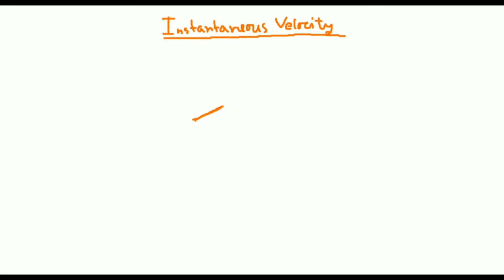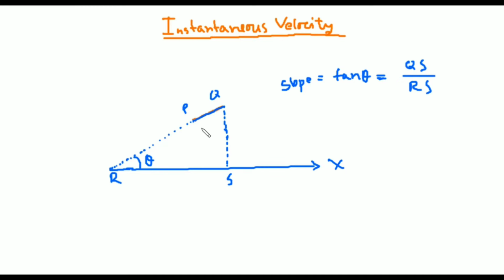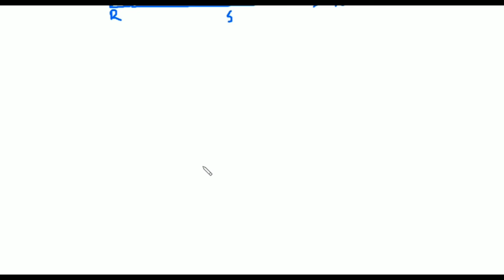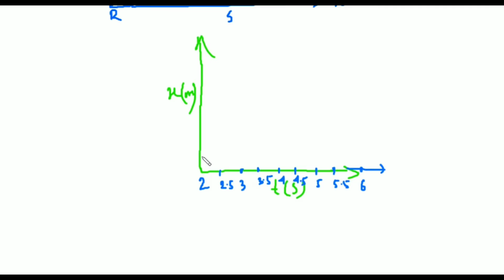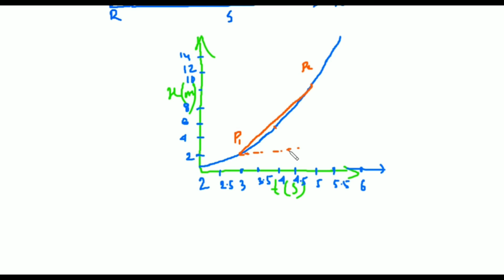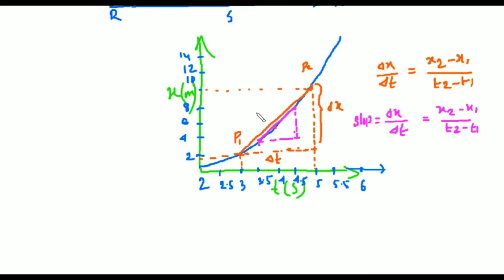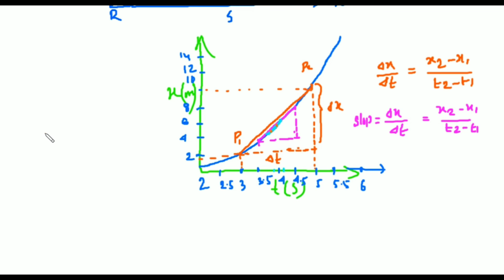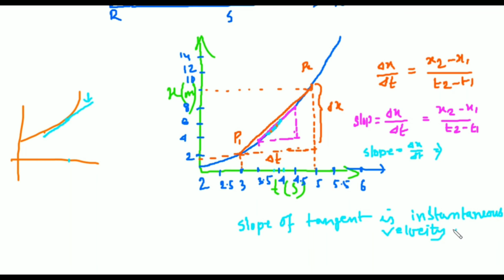Instantaneous Velocity | Graphical Representation | NCERT Class XI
In this video I have discussed about graphical representation of instantaneous velocity following NCERT class XI physics book.